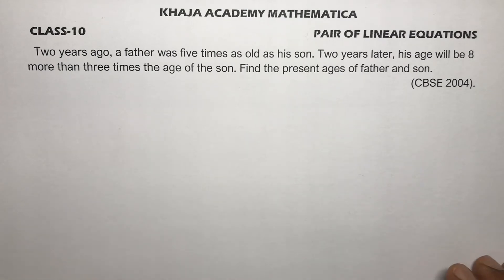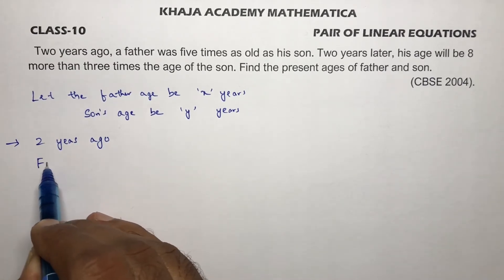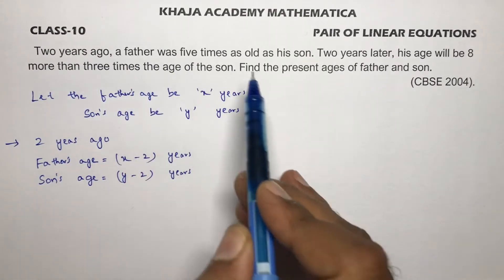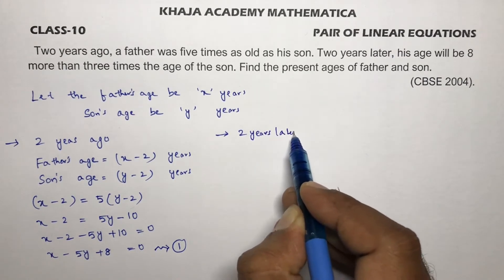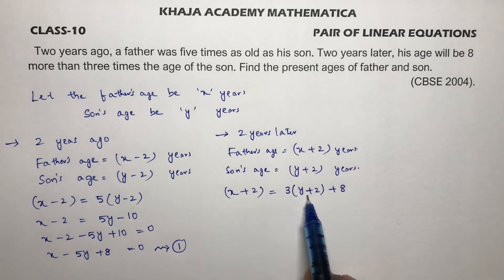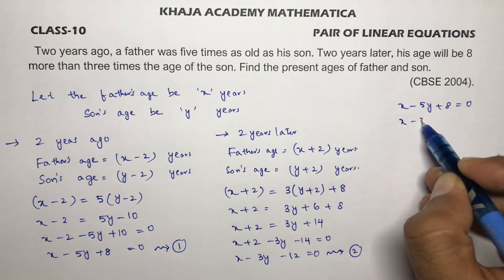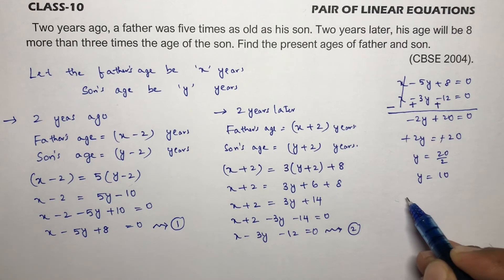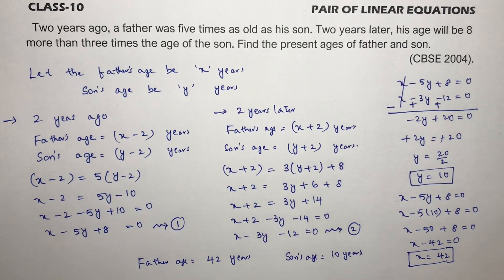Two years ago, a father was five times as old as his son. Two years later, his age will be 8 more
Two years ago, a father was five times as old as his son. Two years later, his age will be 8 more than three times the age of the son. Find the present ages of father and son.                  (CBSE 2004).